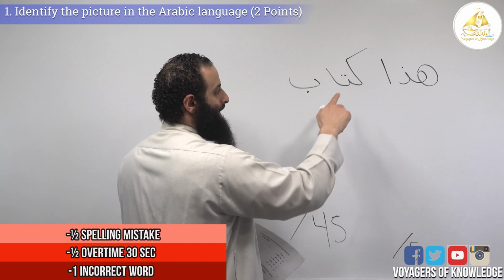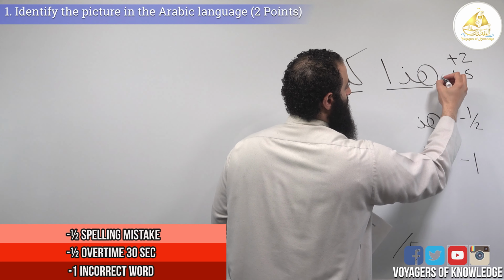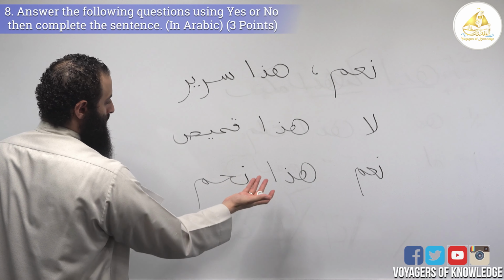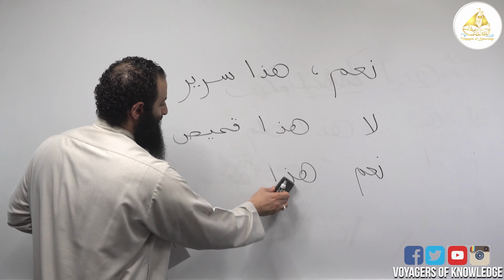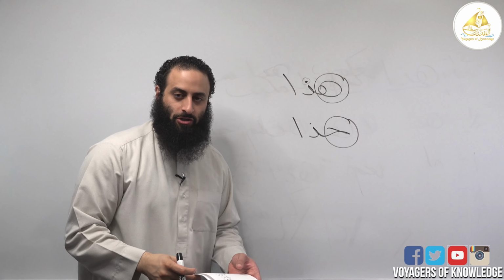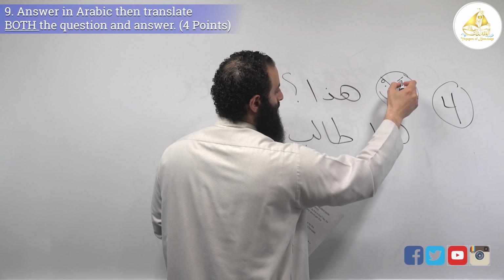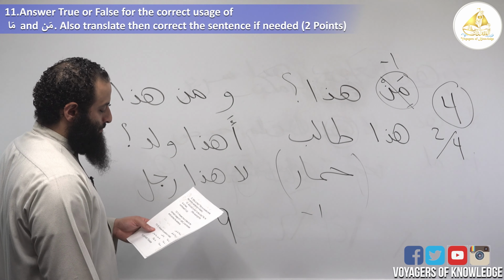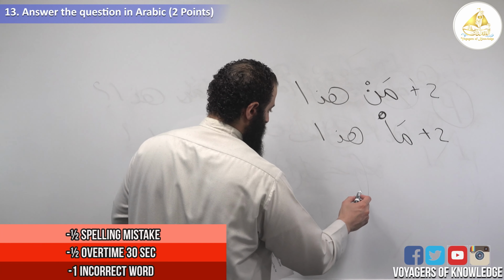|Learn Arabic In English | Book 1| Lesson 1 Test Answers + Bonus Commentary by Jibreel Muhsin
MAC Arabic Book 1 Lesson 1 Chapter Test Answers + Bonus Commentary by Jibreel Muhsin